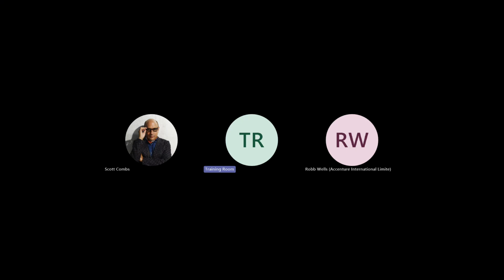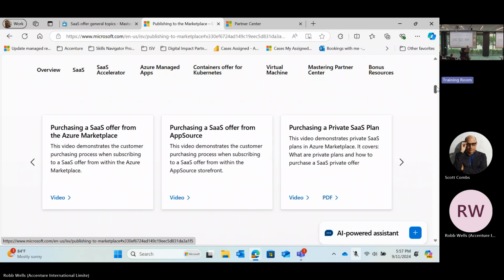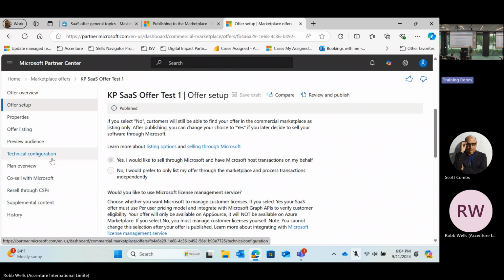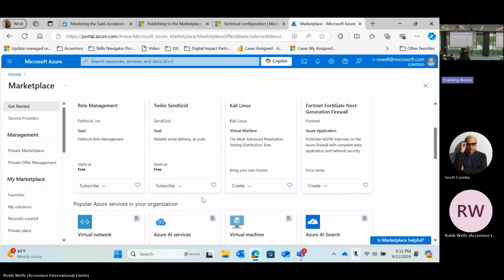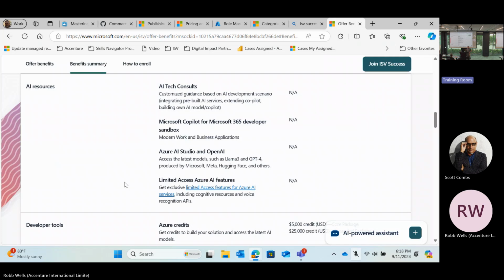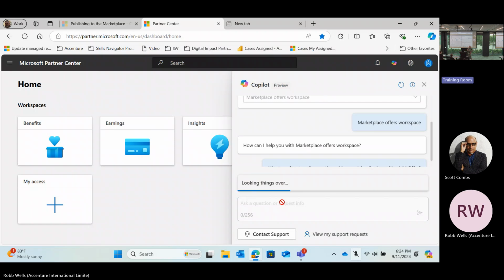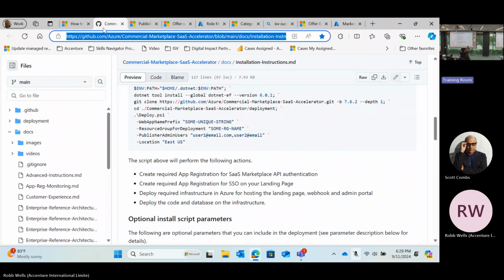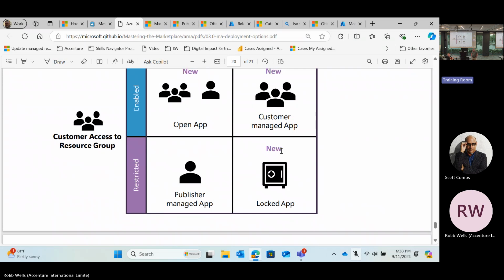"Monetize your application" by Robb Wells. | Nashville Microsoft Azure Users Group | Sept 11, 2024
Join Robb Wells, Tech Solution Architect Manager at Accenture, for an insightful webinar on monetizing your application through the Microsoft Azure Marketplace. Learn how to:

Leverage the Azure Marketplace: Discover the benefits of listing your application in this popular marketplace.
Understand pricing strategies: Explore effective pricing models to maximize revenue.
Optimize your application: Get tips on optimizing your application for the Azure Marketplace to attract more customers.
Navigate the submission process: Learn about the steps in submitting your application for approval.
Leverage Azure Marketplace features: Explore additional features like Azure Marketplace Plans and Azure App Service Plans.